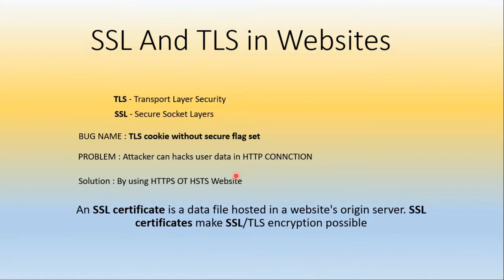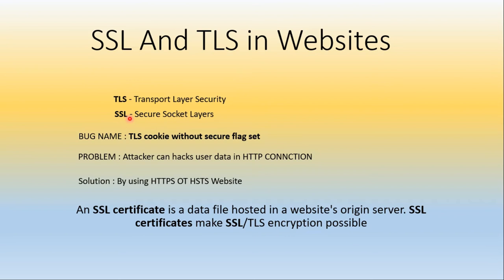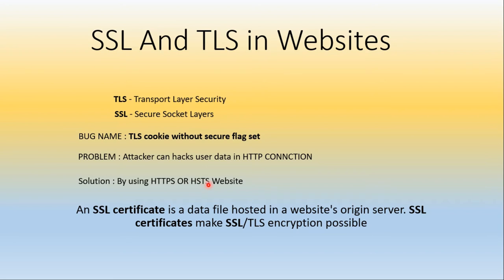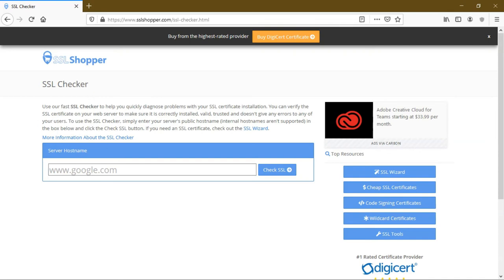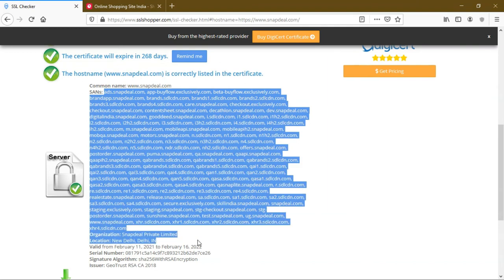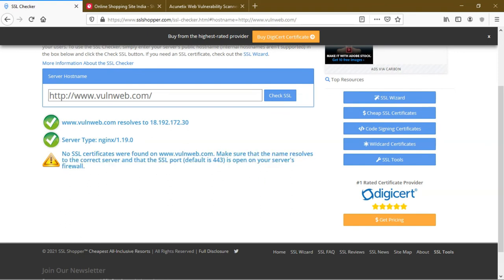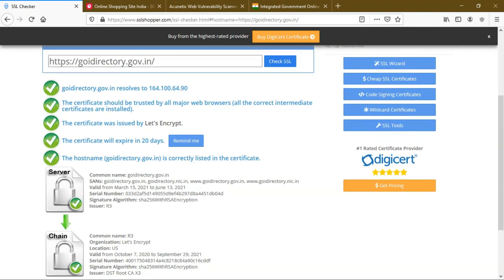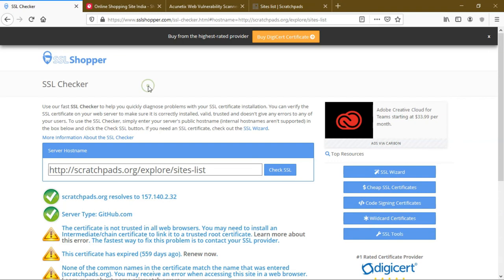TLS Cookie Without Secure Flag Set | HTTP,HTTPS,HSTS Connections | SSL/TLS | Bug Bounty Hunting